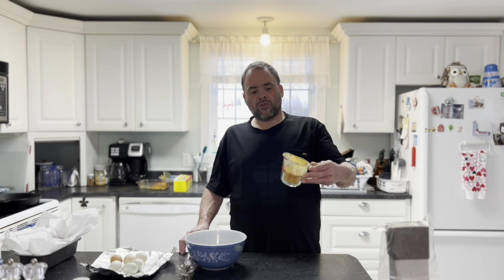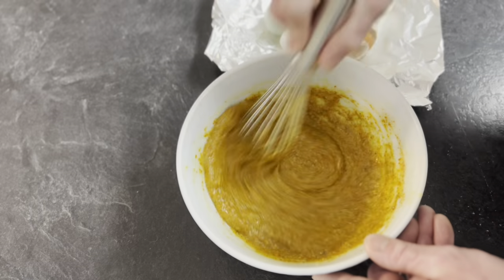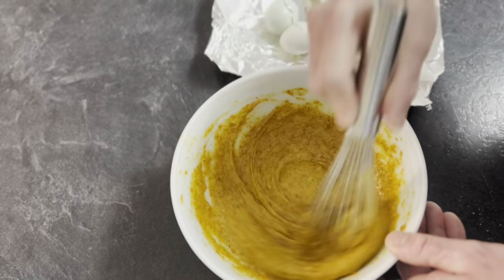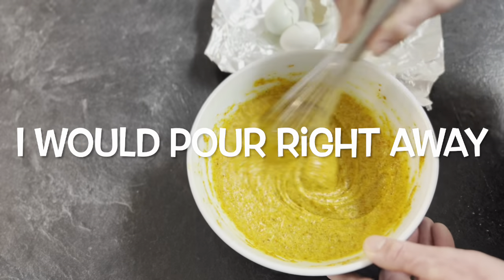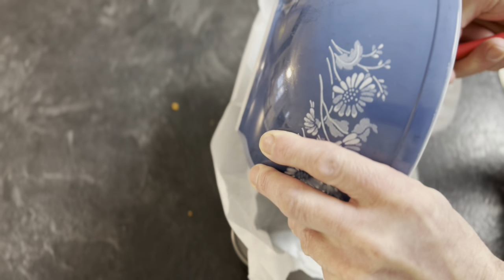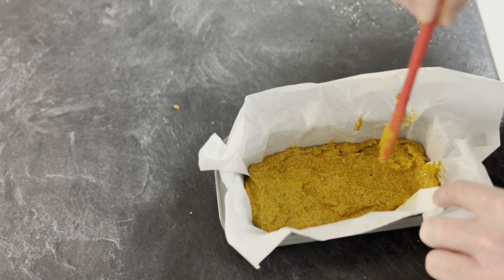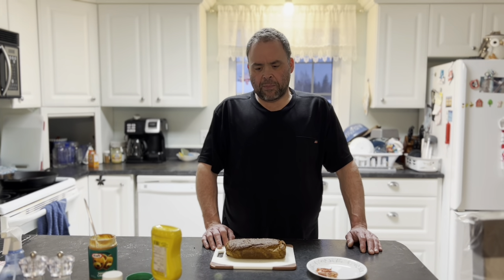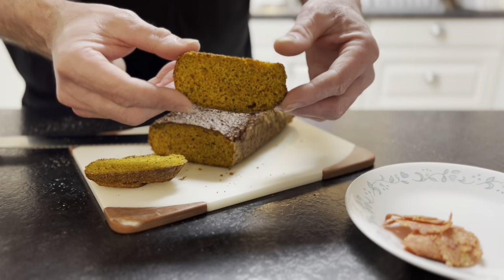Butternut Squash & Zucchini Flour Made Into Bread (No Wheat Four Added)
I Made squash flour with butternut squash and a zucchini.
and in this video Bread.
Never seen done before ,this was experiment and it worked.
Both were awesome.
Good for people on keto diet and people with diabetes because low carbs .